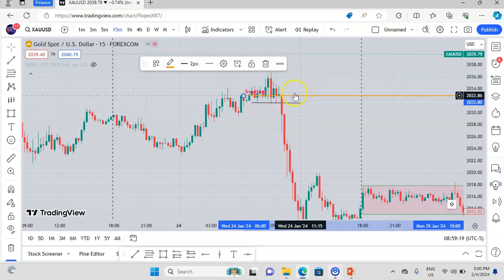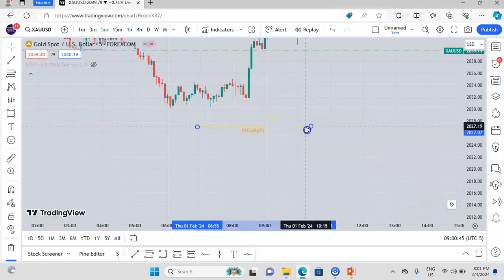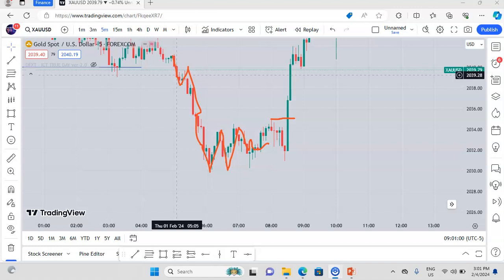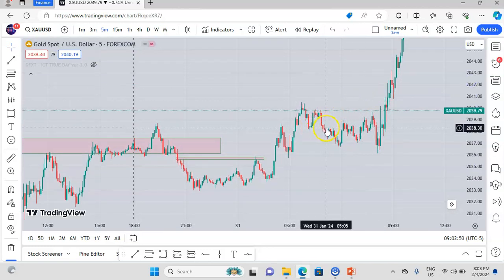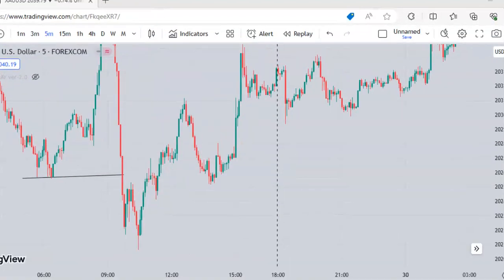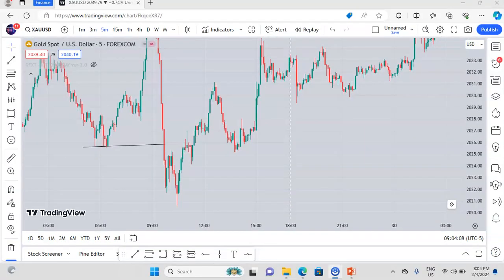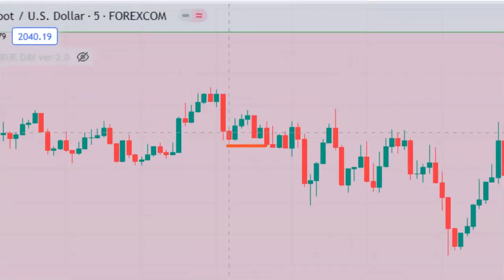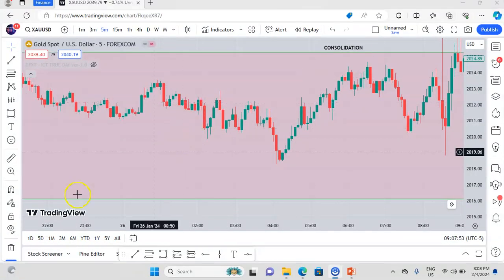MARKET STRUCTURE SHIFT (MMS)